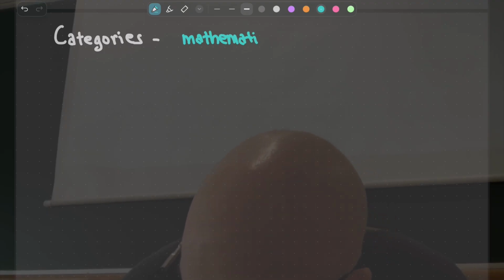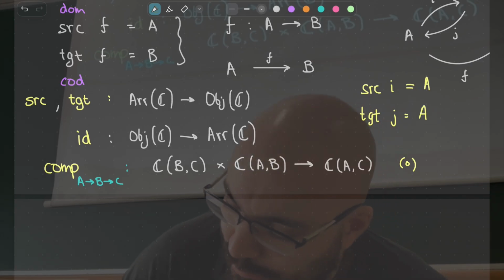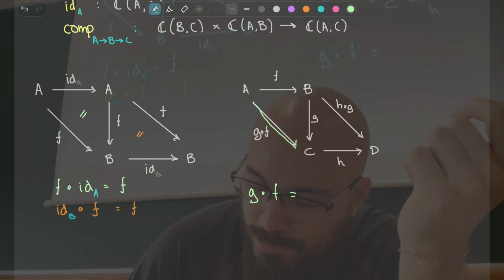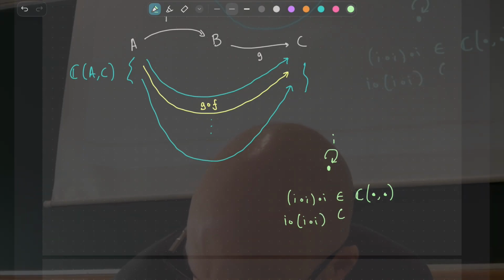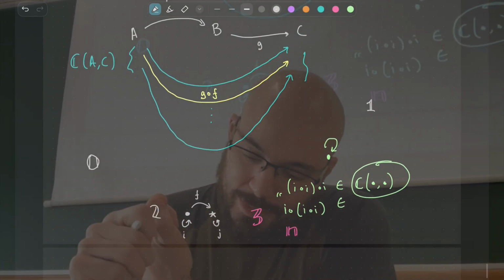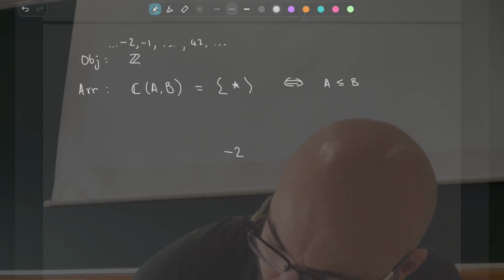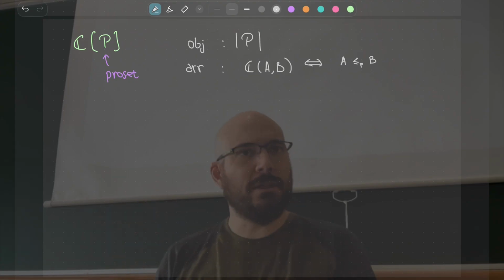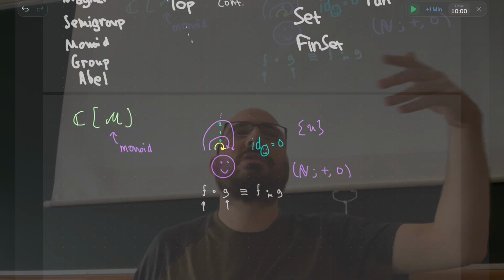Type-theoretic mathematics: (11) Baby Cats (Category theory)